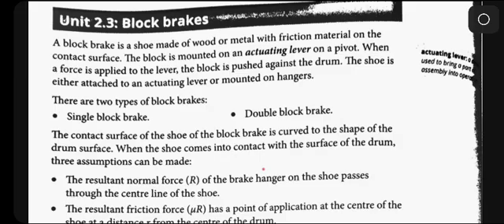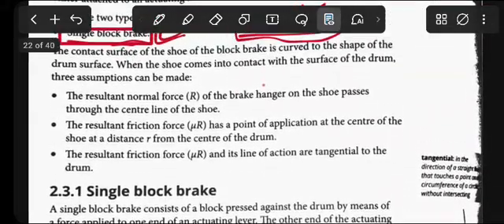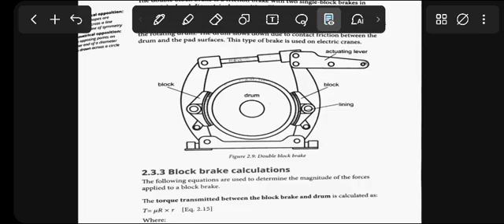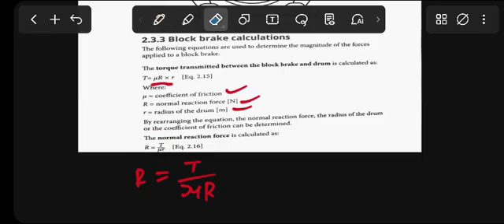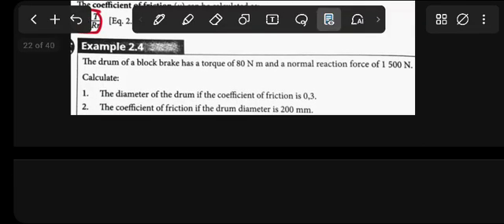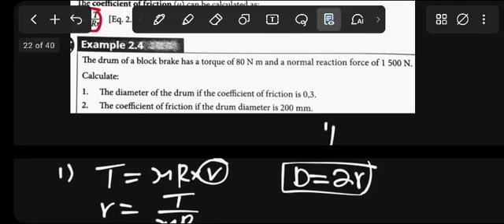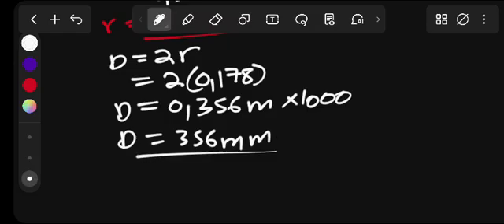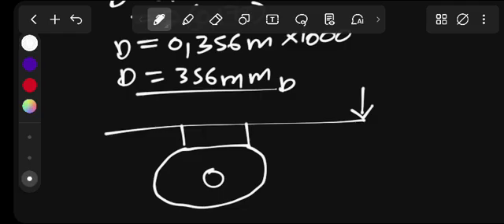Block Brakes Mechanotechnics N6 part 1